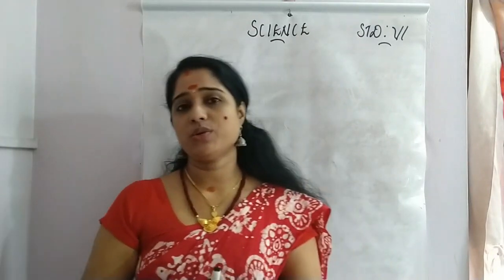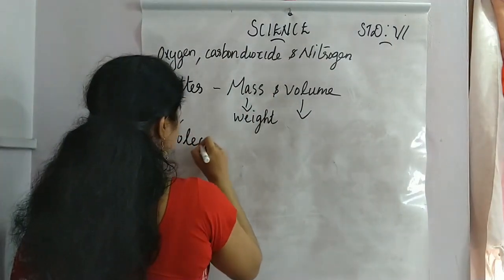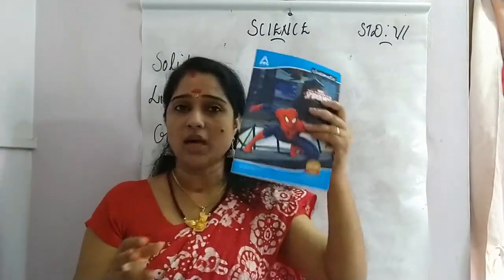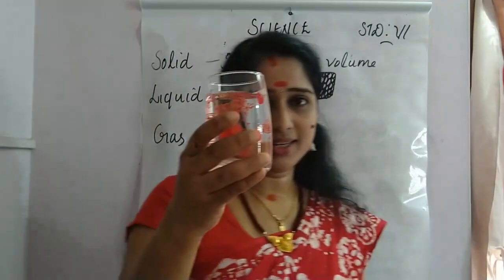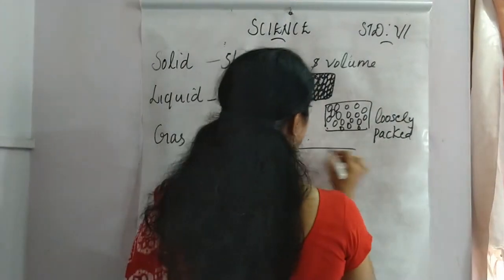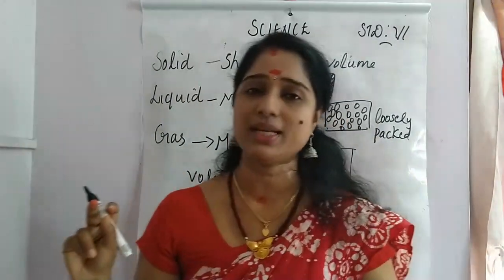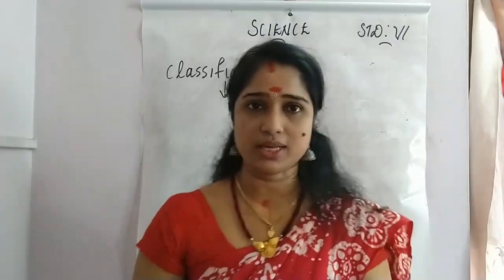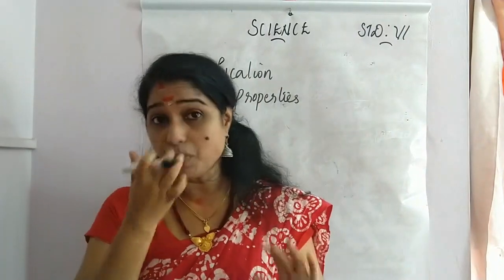SORTING MATERIALS INTO GROUPS PART 3